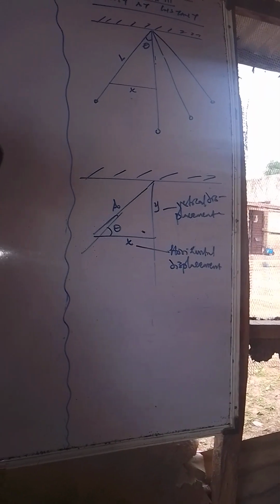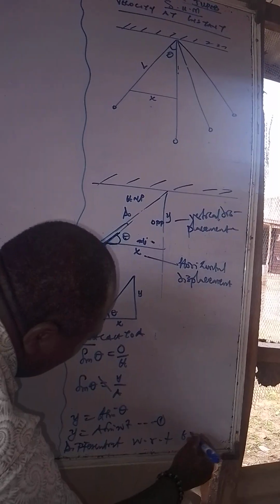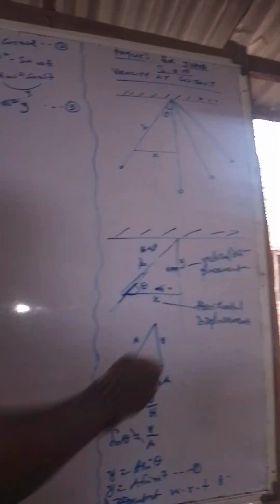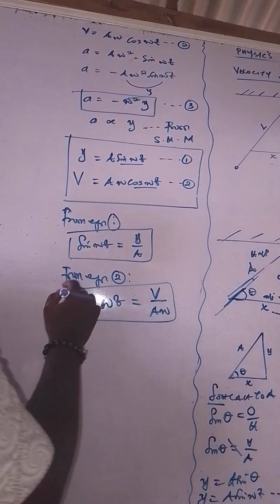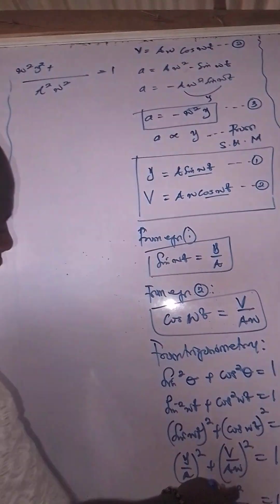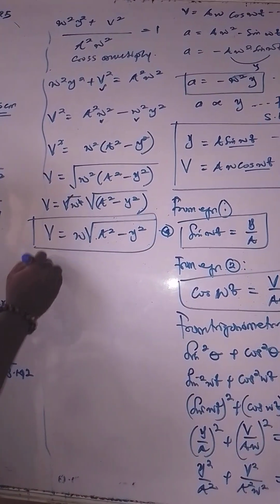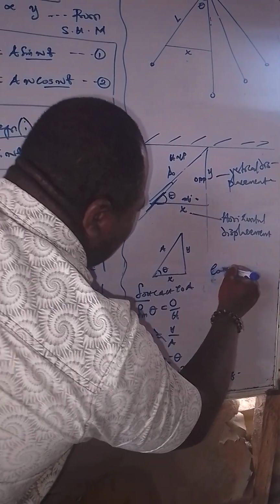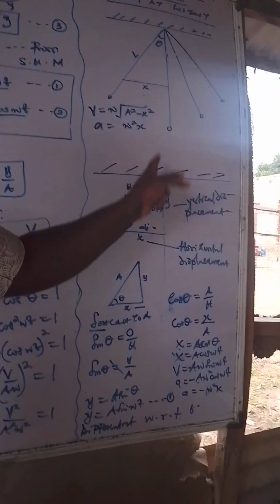VELOCITY AT INSTANT IN SIMPLE HARMONIC MOTION IN JUPEB/IJMB PHYSICS